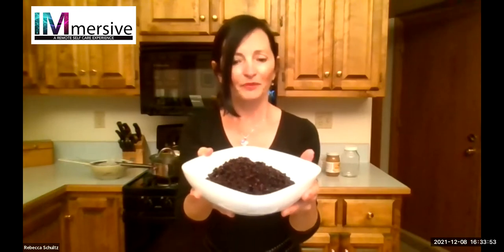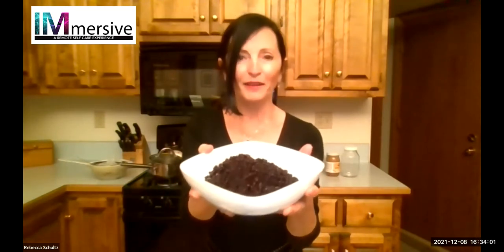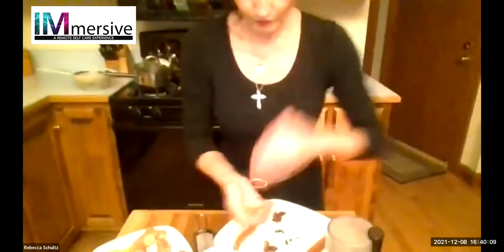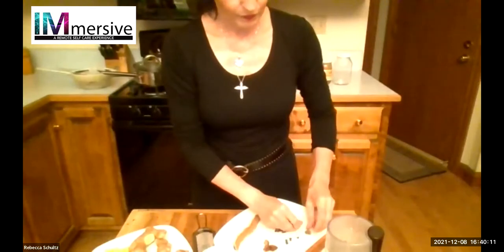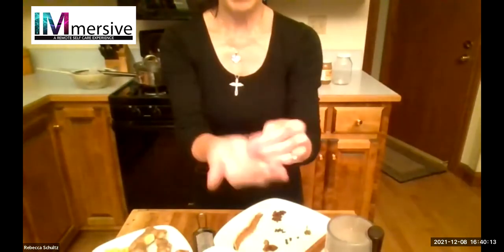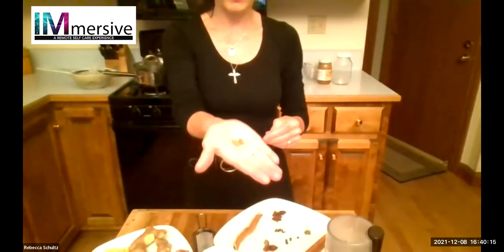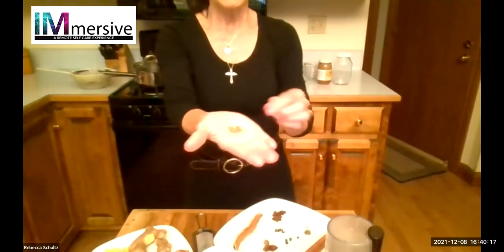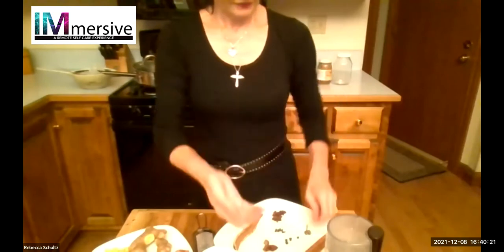IMmersive: A Remote Self Care Experience - Herbal Medicine Making with Rebecca Schultz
Herbal medicine is the study of pharmacognosy and the use of medicinal plants, which are the basis of traditional medicine. It is also the art or practice of using herbs and herbal preparations to maintain health and to prevent, alleviate, or cure disease.

Provided by the Andrew Weil Center for Integrative Medicine at the University of Arizona.

Find out more about our other educational programs and online courses

Find us on other platforms --we'd love to connect!

The Andrew Weil Center for Integrative Medicine at the University of Arizona College of Medicine is the leading integrative medicine education provider worldwide. Since its creation in 1994, the Center's vision of making integrative care available to all is being realized across the globe. Graduates of our programs are now guiding more than 8 million patients to take a greater role in their health and healing.